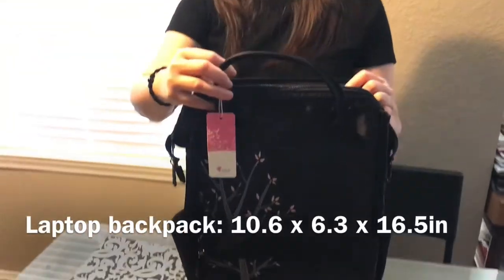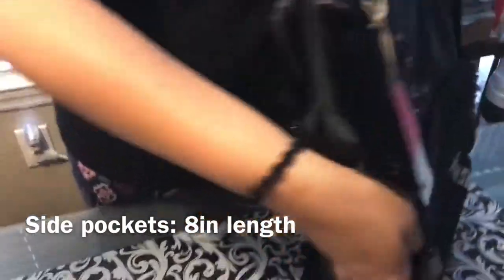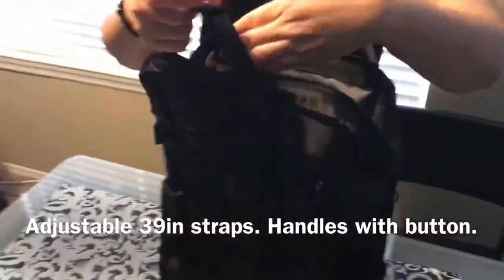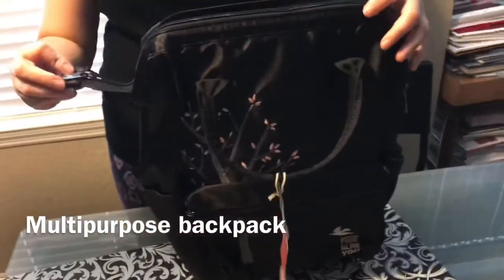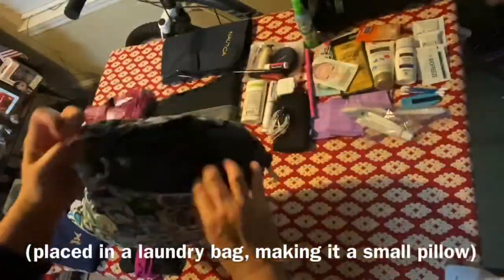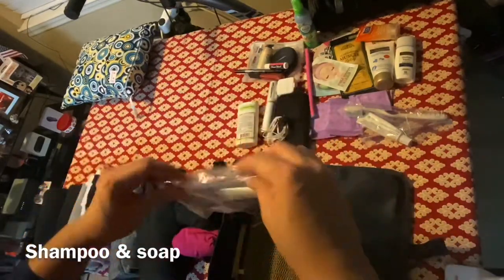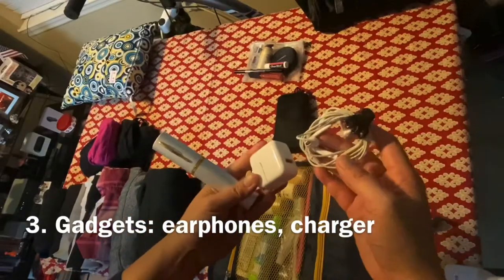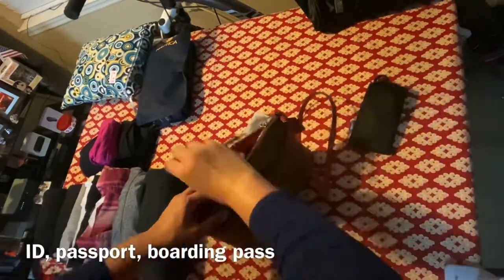Traveling light - minimalist with backpack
Minimalist Travel: backpack

There are advantages of traveling light such as saving you time at the airport, going to your destination as soon as you get off the plane (no wait time at the baggage claim), or having a side-trip when opportunity comes.

One of the various ways to travel light is using a backpack. Here’s the backpack I usually use (for reference to those who are interested & wants to try minimalist-travel). (0:17)

IDEAS ON what to look for a BACKPACK:
•Measurements or size is based on airline personal item allowed. Determine this ahead of time by checking your airline’s policy; usually a bag that can fit under-seat.
•Quality: durable (long-lasting) & water resistant (if not waterproof).
•Features: depending on your place or purpose of travel (eg., multipockets, extra gear included such as USB connector, etc), but always check for its safety feature (ie., antitheft, RFID) & preferably one that can be used for multipurpose (eg., 3-7day trip, daytrip, school, diaper bag for moms out there. )

TRAVEL ESSENTIALS - all fit inside a backpack (2:42):
1. Clothes: those that can be use in multi-weather
* Tank top (as layer for cold, or as-is for warm weather)
* Shirts (short &/or long)
* Pants (outerwear & inner or sleepwear)
* Underwear (polyester fabric for fast-drying or bring more than you need)
Others:
* warm-retaining jacket (cold weather)
* socks

2. Toiletries:
* Toothbrush & toothpaste
* Deodorant
* Shampoo & soap
* Cotton tips (for ear or makeup)
* Air freshener/ toilet spray (for foul-smelling locations)

3. Gadgets:
* earphones (for both your phone & plane-movie-watching. Don’t forget the adaptor if you need one).
* Charger (for multi-gadgets)
* Powerbank
* Wires/ cords

4. Essentials inside small handbag (with gadgets & medications):
* ID
* passport
* boarding pass
* wallet and keys

Extras & optionals:
1. Prescription medications, if applicable.
2. Hairpins and wire-curler (so you dont have to bring iron curler)
3. Makeup (minimalist: foundation/sunscreen, pressed powder, lipgloss that dual-serves as eye shadow, eyeliner that dual-serves as eyebrow definer, and lipbalm)
4. Feminine pads (but you can always buy this at your destination)
5. For activity-laden trip:
* Muscle-ache lotion
* Facial wash
* Face and eye mask - to hydrate & prevents skin irritation.
* Epson salt - for bath-soaking & muscle relaxation after an activity (eg., glacier tour, long hike)
* Lotion (hydrating/moisturizing)
* Sunscreen

When packing, I’ve tried the folded and rolled techniques. The rolled style (2:56, 3:12, 5:21) is the most effective for me, allowing me to put more things in the bag.

AIRPORT CLOTHING (5:47)
What I wear at the airport depends on where I travel (particularly the weather) and what activities I plan to do. Basically, it’s either of these categories:
1. Casual (75F/ 24C weather)
* Denim pants
* Shirt
* Walking shoes

2. Cold weather trips
* Denim pants (with thermal wear)
* Long sleeve or turtle neck shirt or hoodie.
* Wool jacket
* Boots

3. Warm/hot weather trips
* Maxi dress
* Thin (denim, long sleeve) shirt
* Sandals or walking shoes

And it’s always a good idea to bring a foldable windbreaker (6:25) that’s water resistant because it’s a UV ray blocker, protects skin from sunburn (especially those with nylon or polyester fabric, good for hot weather),  and it keeps you warm in chilly/windy weather.

Note: in case you need to self-isolate (eg., for stopspreadcovid19🦠), having these essentials packed in small bag enables you to leave as soon as possible.

Buongiorno!

Gadget: iphone 7Plus, iphone 11ProMax
App: iMovie